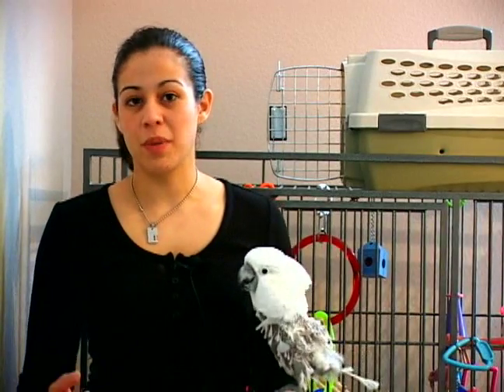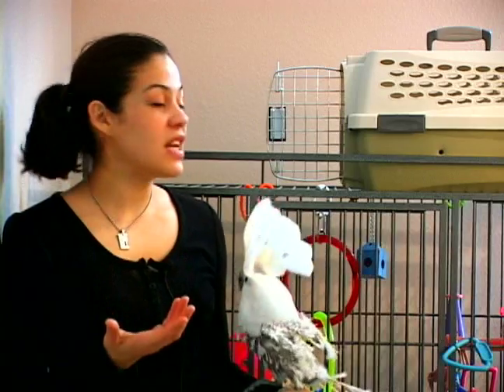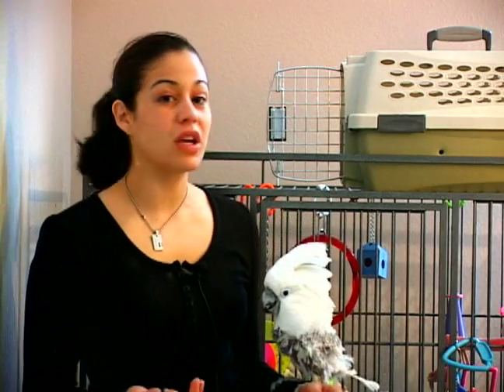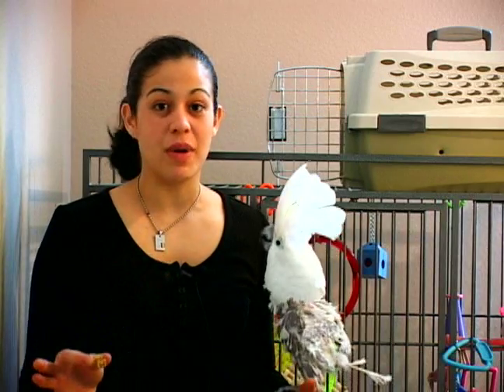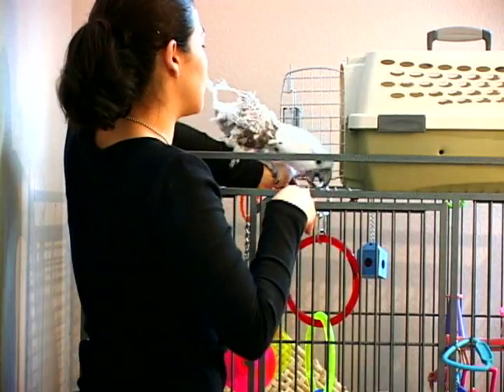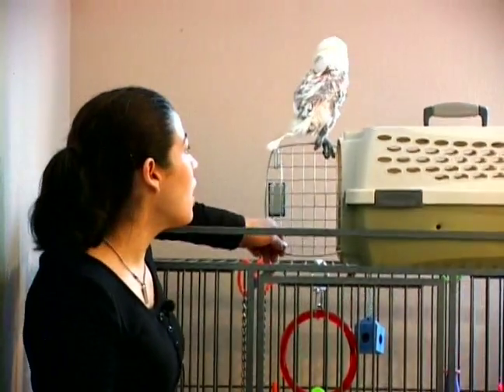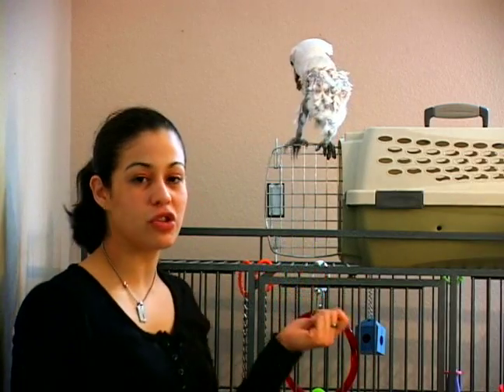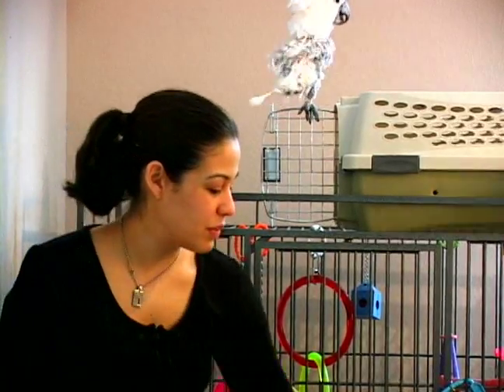How to Train a Parrot : How to Train Parrots to Go Inside Carriers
Getting parrots familiar with carrying crates is key to training a parrot to go inside a crate and learn more in this free pet care video about getting your parrot comfortable with a pet-carrying crate.

Expert: Elizabeth Cantu
Bio: Elizabeth Cantu has owned and been working with parrots since 1994. She has been active in captive parrot rescue and rehabilitation.